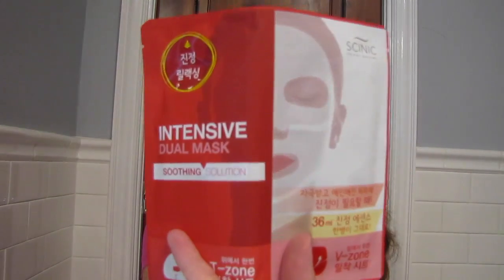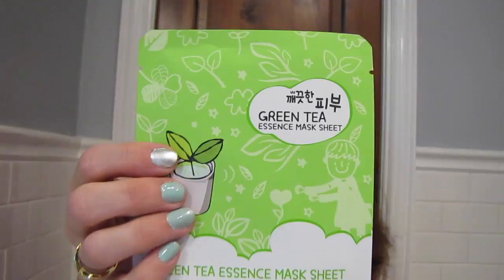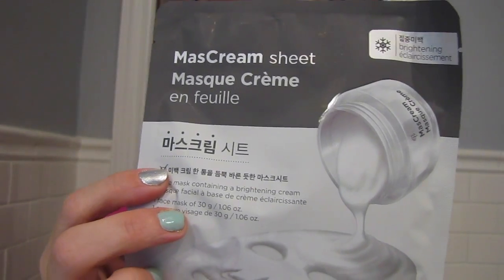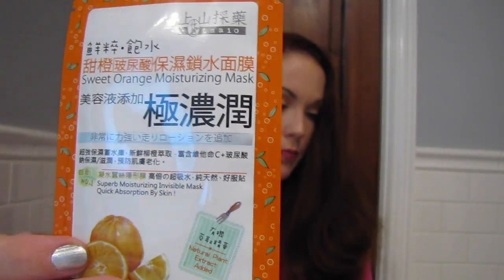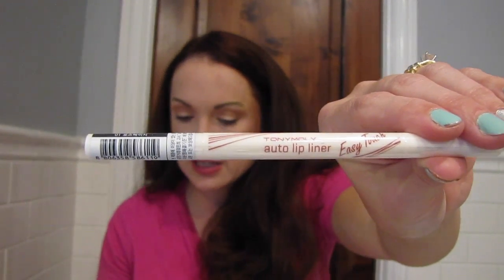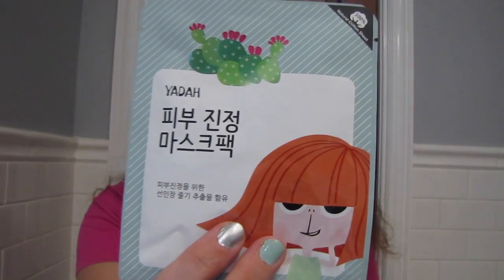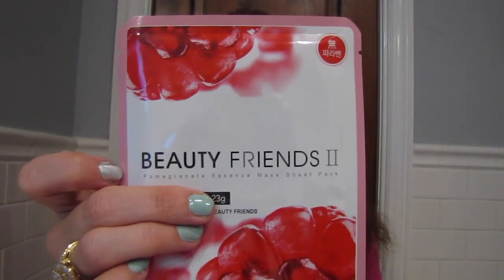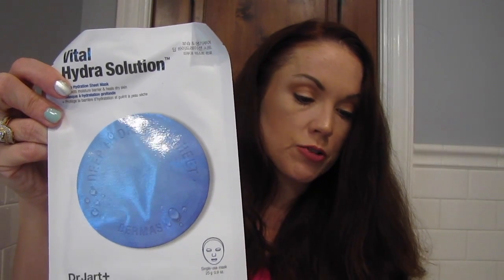Mask Maven Unboxing ⎮ August and September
❤️OH CAROL SHOW'S list of "FABULOUS WOMEN ON YOUTUBE"